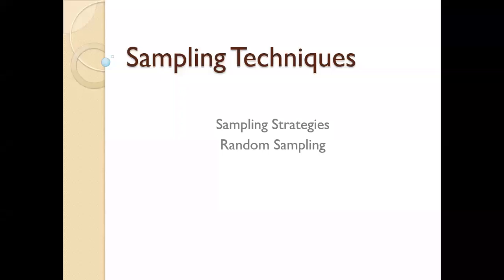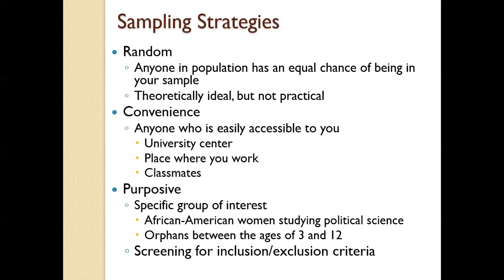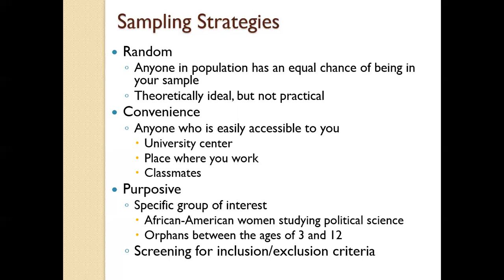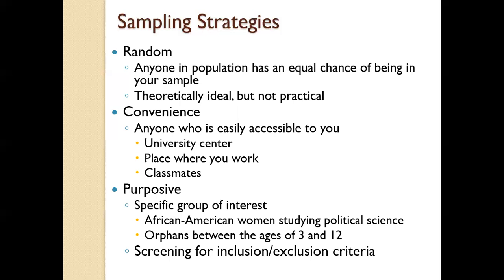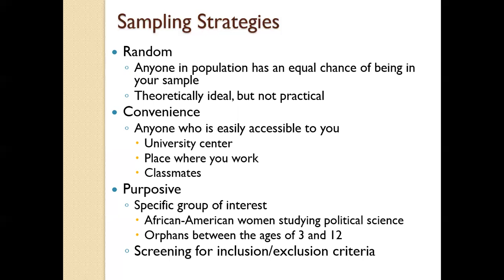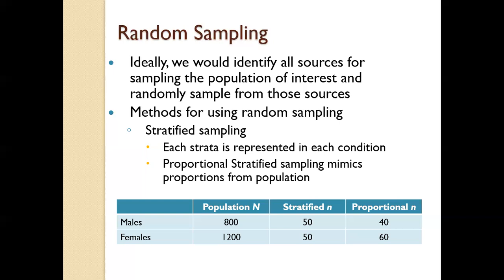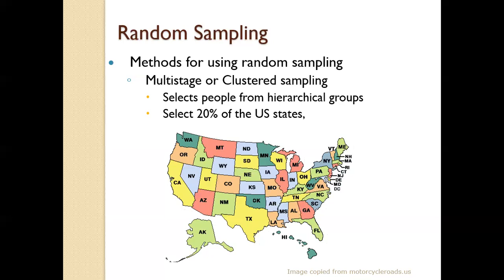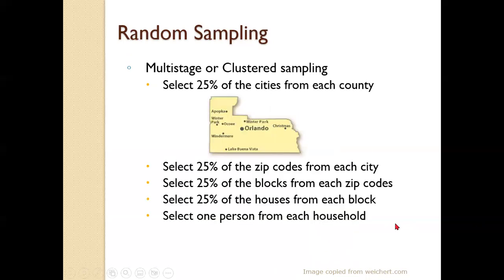3-3. Sampling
The original content was borrowed from Dr. Clark's Research Design materials.
The "convenience sampling" is done too leniently to estimate population parameters. The sampling doesn't guarantee unbiased sampling. How can we capture a representative sample (=subset of the population) to conjecture the unknown and yet true values (=parameters) in the population?

Sampling is important!!